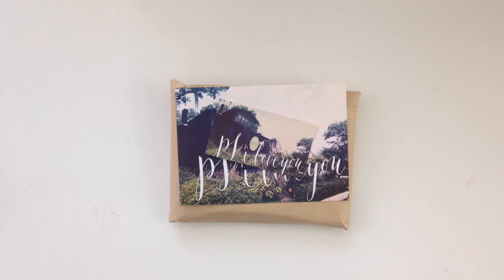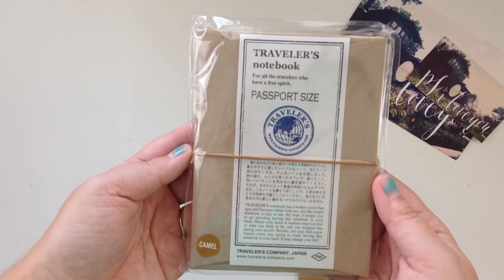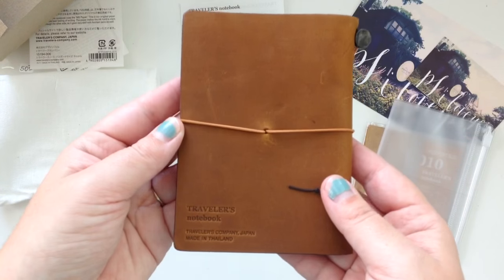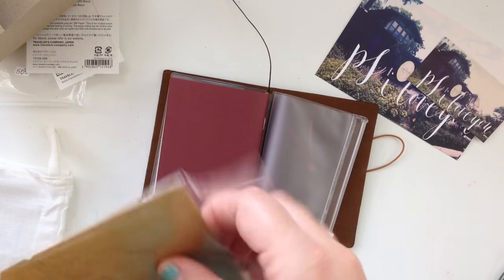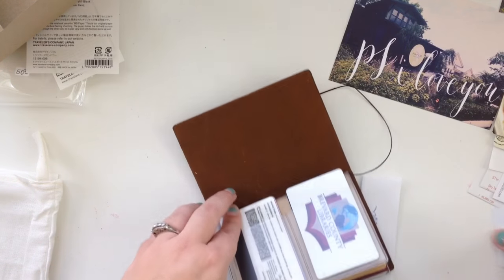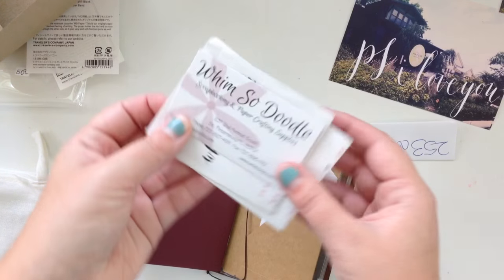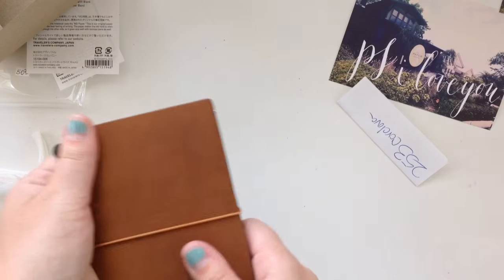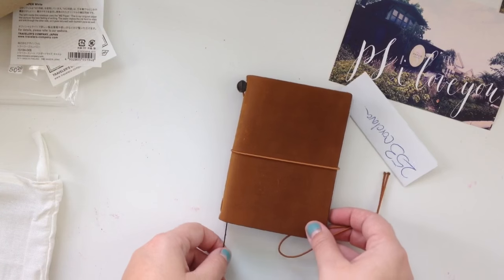Midori Camel Passport Unboxing and Setup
Here's the link for the blog post I'm referencing for this idea.